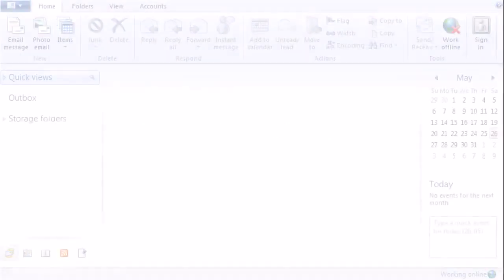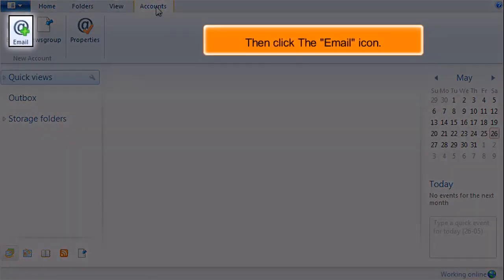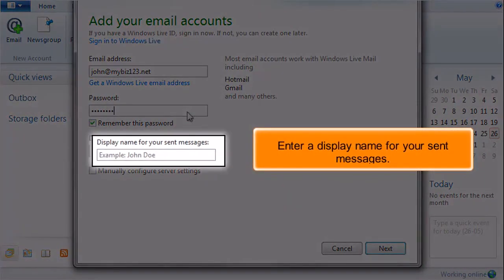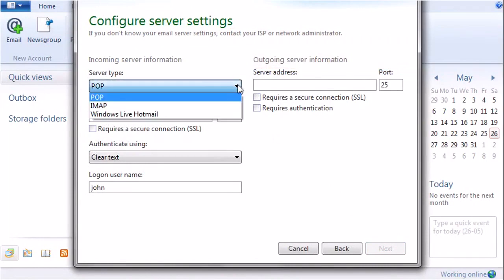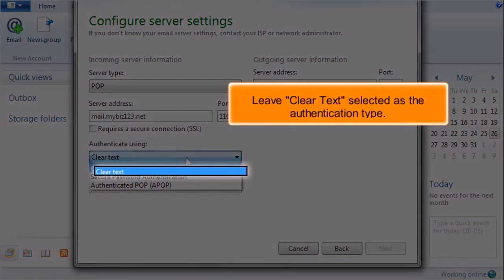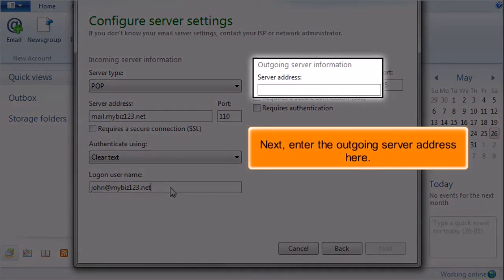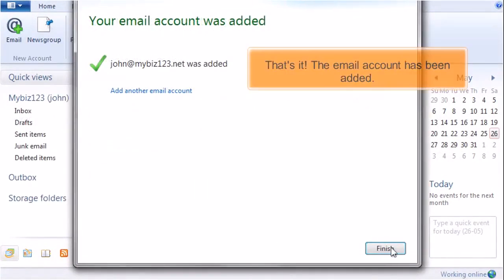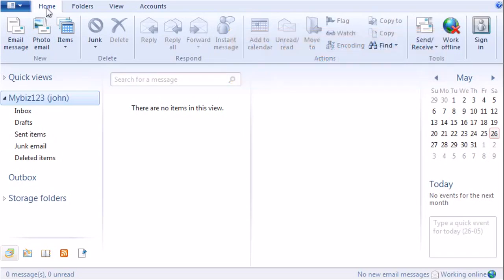Windows Live Mail: How to Configure a POP Email Account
In this HostPapa tutorial, we will show you how to configure a POP email account in Windows Live Mail.

Windows Live Mail is a desktop email program Microsoft introduced to replace Outlook Express. It is part of the Windows Essentials suite, which includes several Microsoft programs. The suite has not been updated since 2012, but this last version is still available.